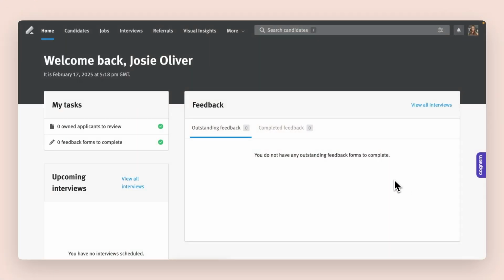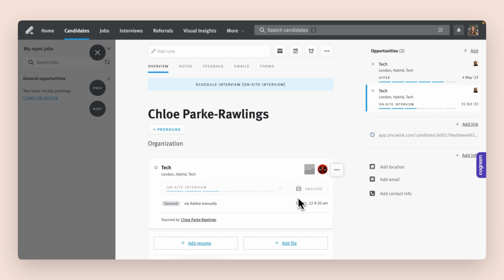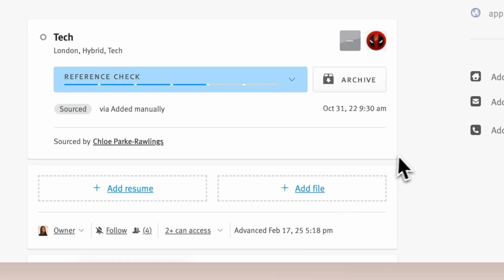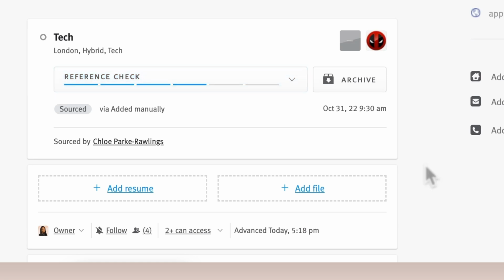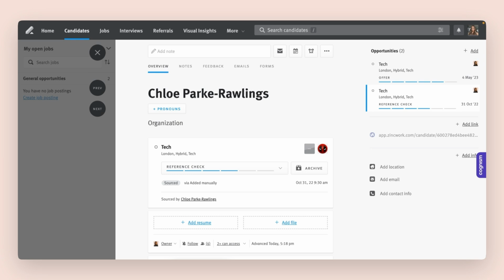How to use the Zinc x Lever integration